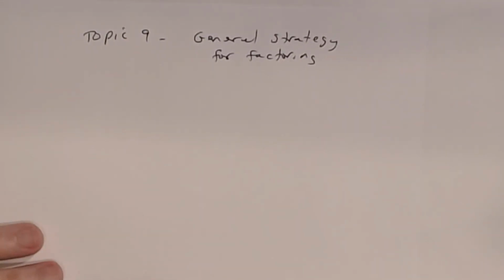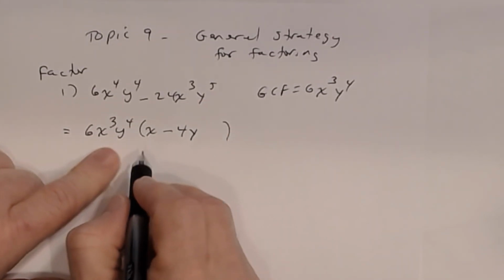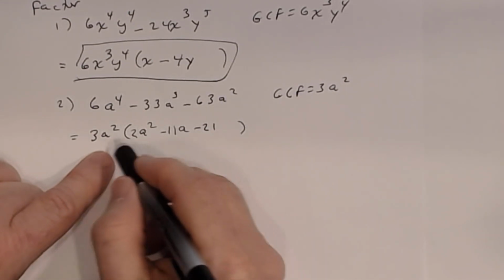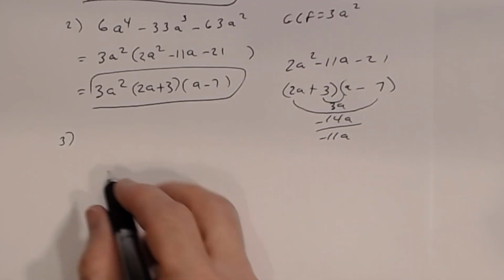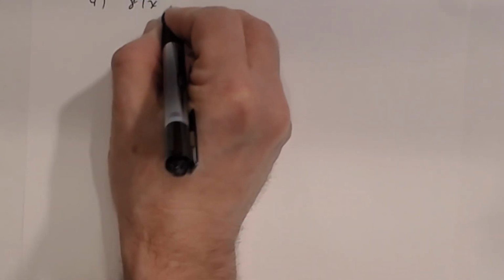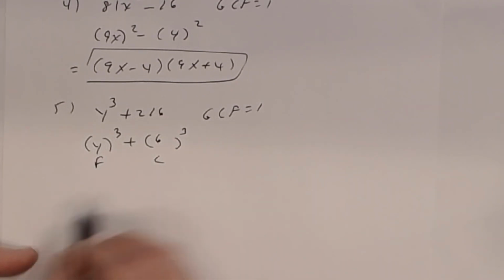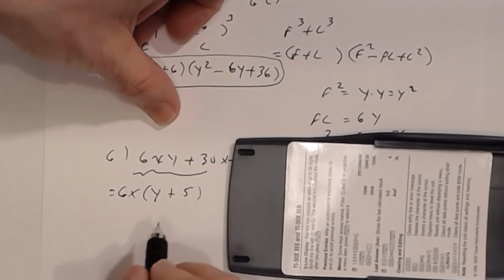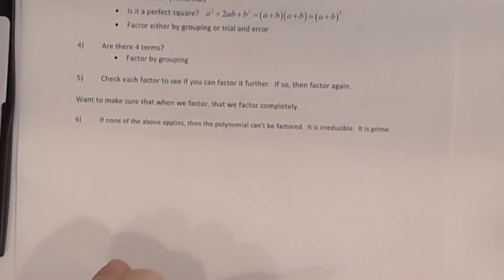General Factoring Strategy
This is a review for a zoom meeting on 1.26.21.